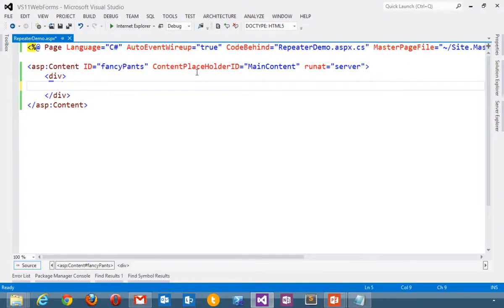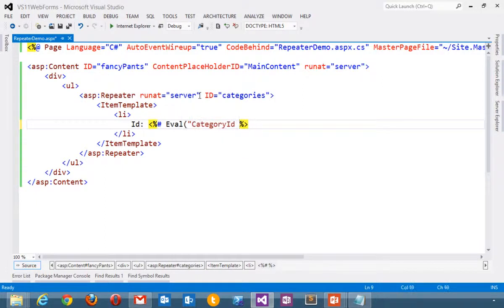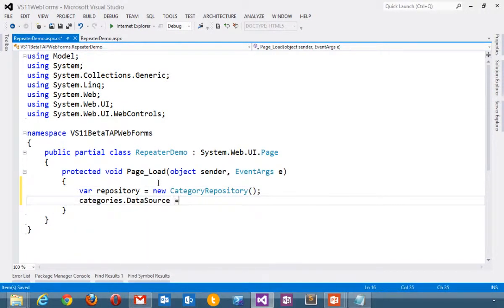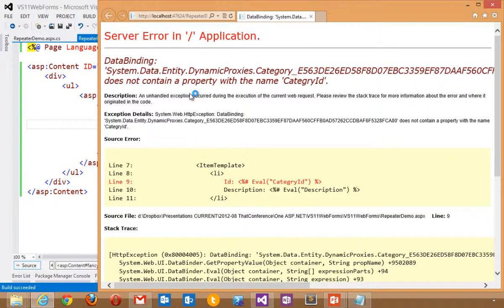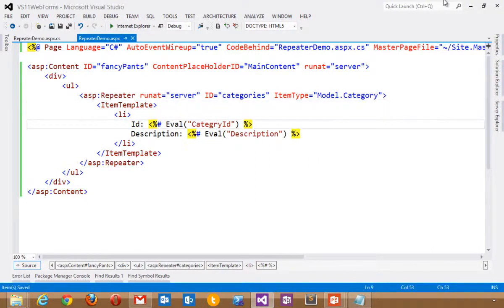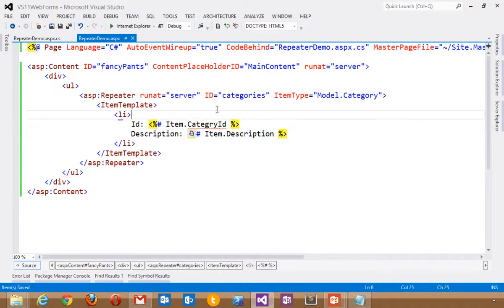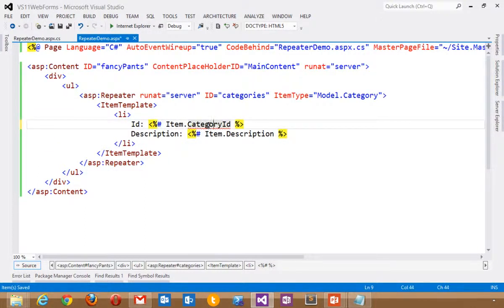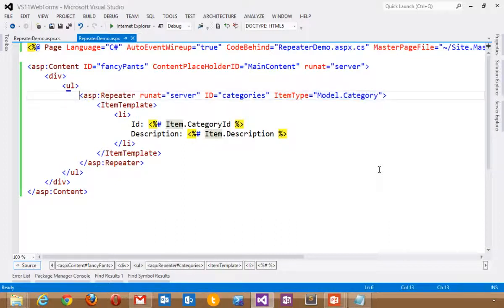06-ASP.NET 4.5 Web Forms Strongly Typed Data Controls